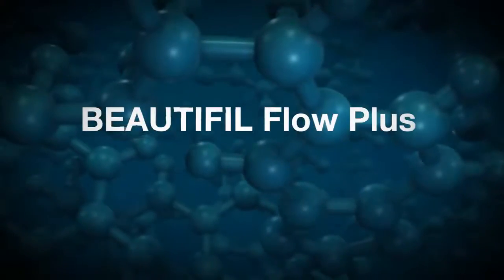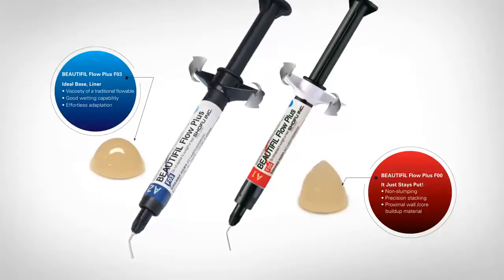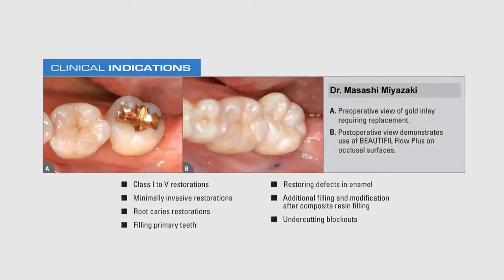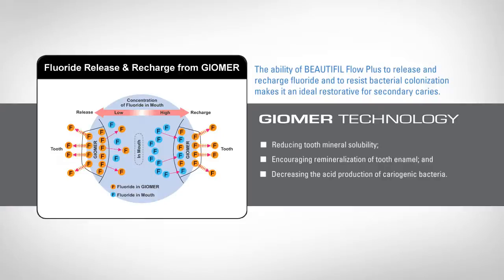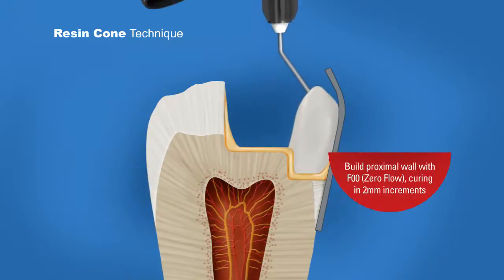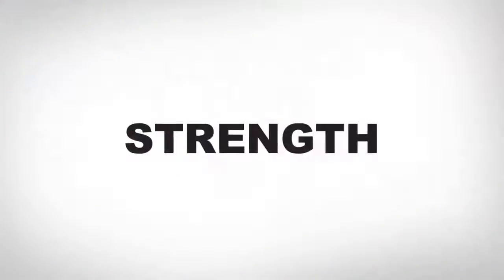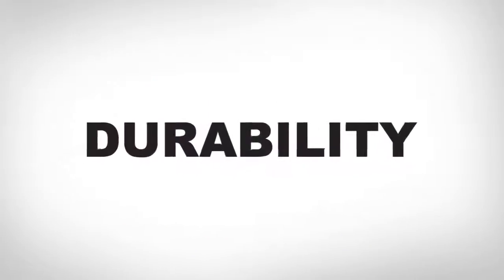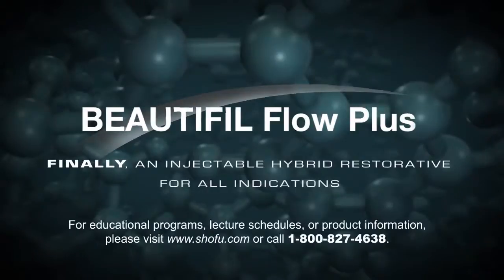Beautifil Flow Plus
BEAUTIFIL Flow Plus, is a revolutionary new type of flowable restorative optimized with "stay-put" handling properties that allows precision stacking and sculpting unlike any other material. Approved for all indications, this base, liner, and final restorative boasts physical properties that rival and surpass many leading hybrid composites. Amazing aesthetics are made possible by the materials tooth-like light diffusion and chameleon properties. Restorations practically polish themselves with a smooth, self-leveling application.